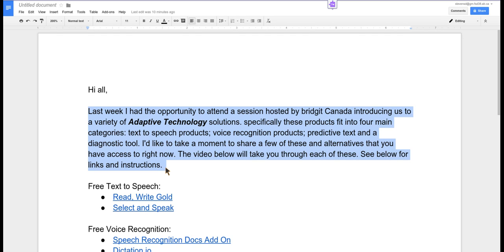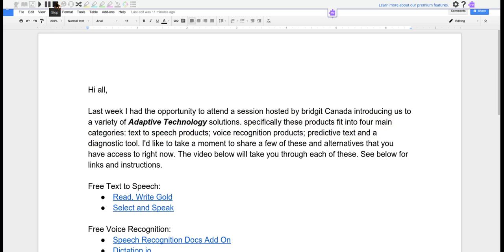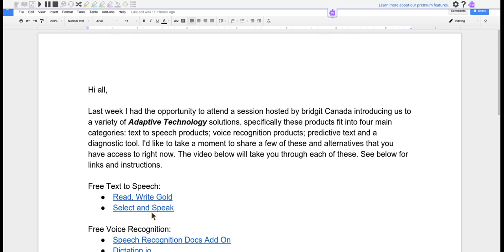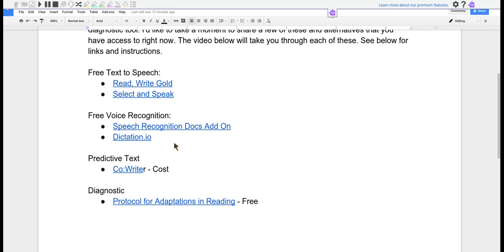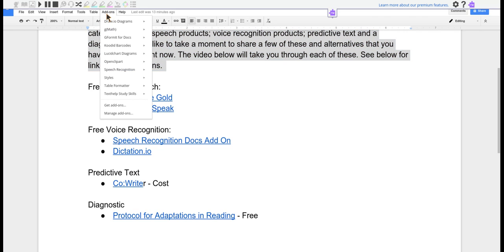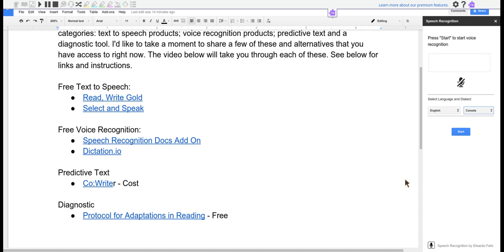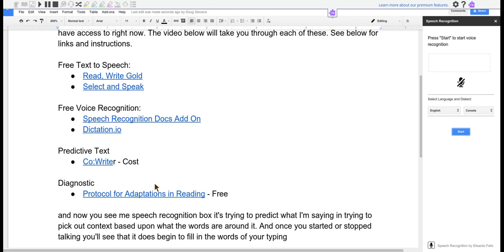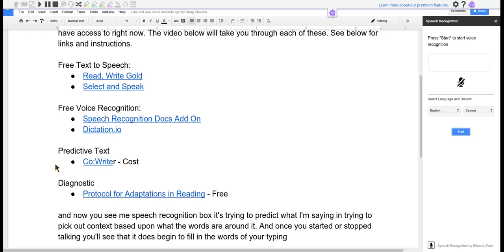Adaptive Technology Tools.webm